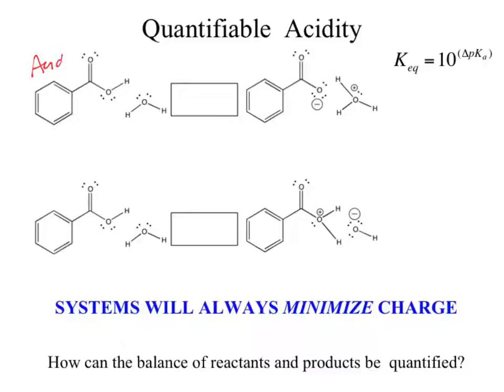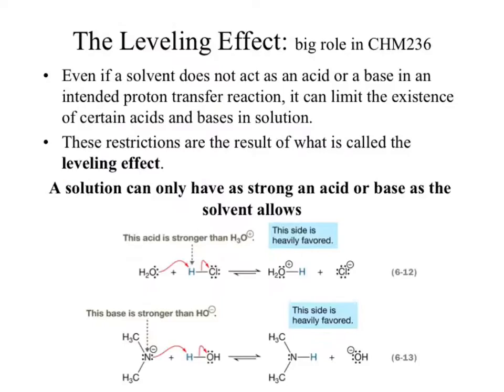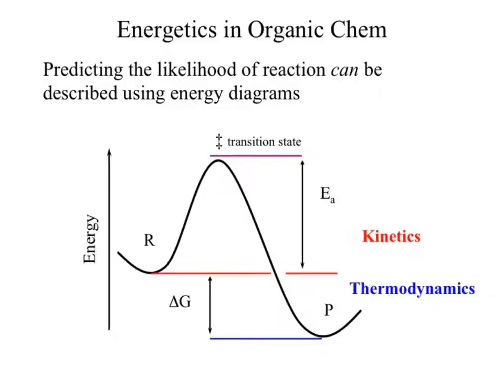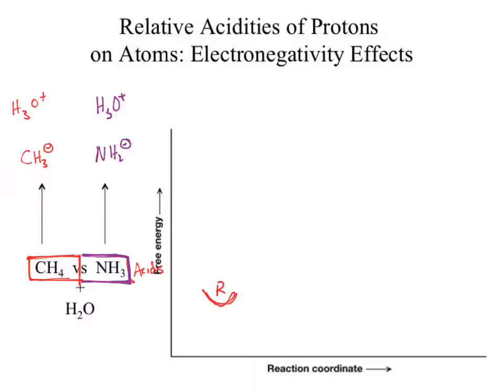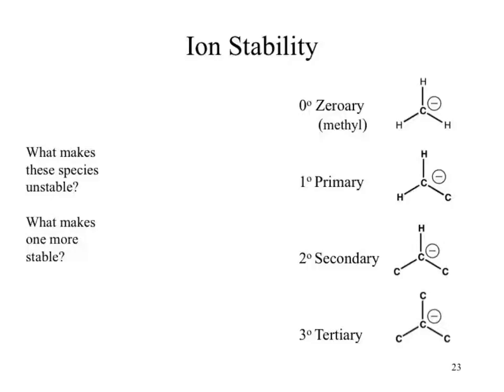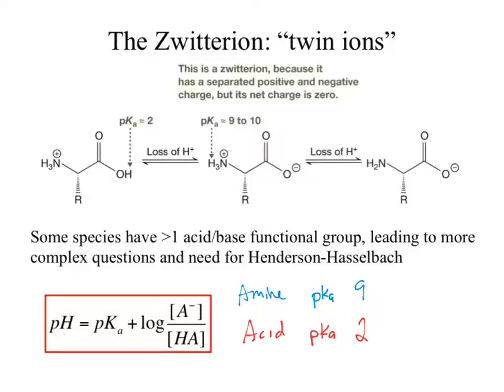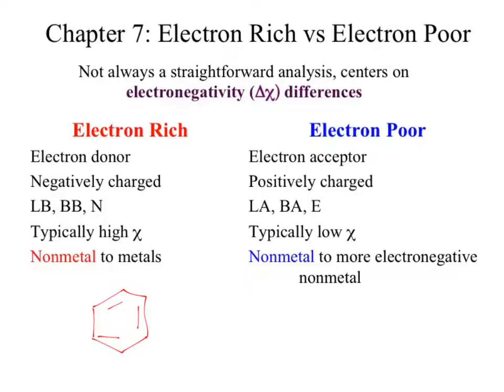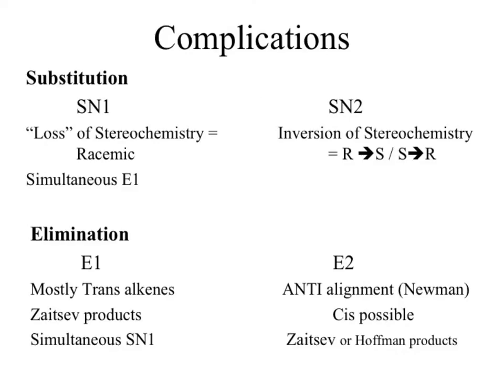wk11a chm235 acidbaseend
Final discussions on Acid/Base chemistry, energy diagrams, quick and dirty summary of SN and E reactions.